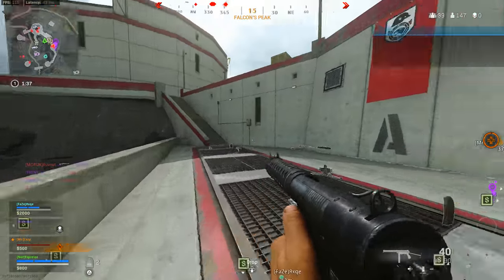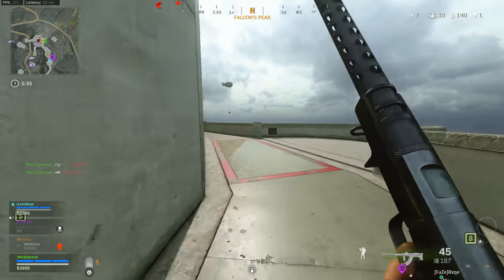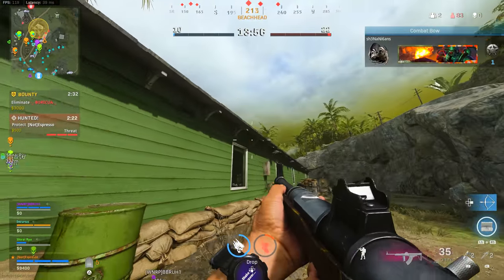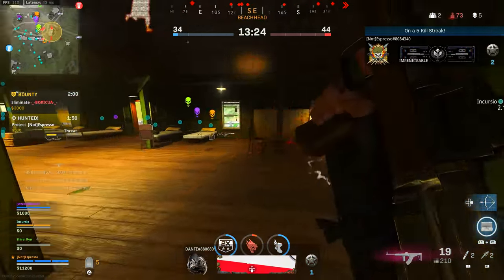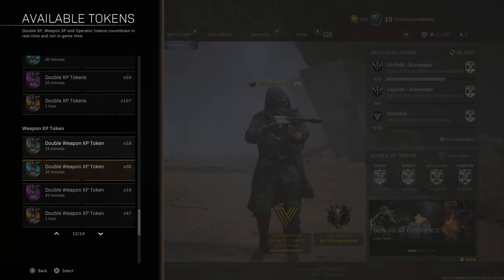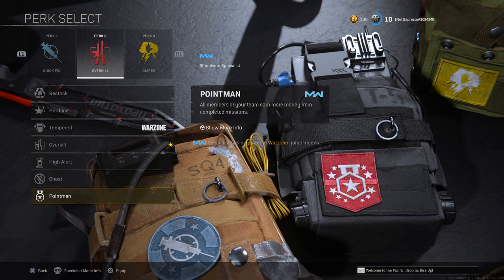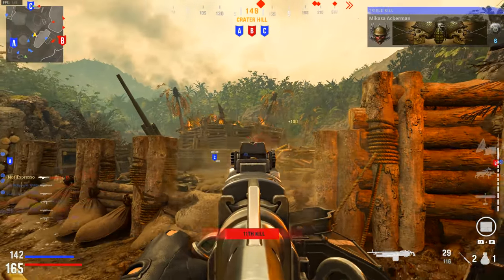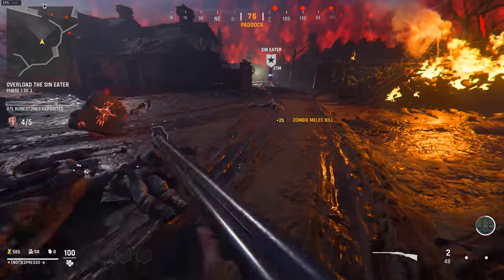WARZONE: Before It's Patched... The FASTEST WAYS to RANK UP Weapons in SEASON 3 (Warzone Guide)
Warzone and Vanguard Season 3 introduced us to a handful of new weapons: The Nikita AVT, The M1916, the Skal Crusher and the Sledgehammer. However, of those main weapons, what’s the fastest ways you can level these up because as we know from the past few months of experience… The leveling grind in Warzone and Vanguard is way too long. So how can you shave as much time off as possible? Today we’re running down the fastest ways to rank up weapons in Season 3, including a weapon that you’ll need to hurry to use before it’s patched! Feel free to leave it below but if you are new to the channel, do be sure to hit that subscribe button to stay up to date with all things Warzone, Vanguard, Season 3 and even Modern Warfare 2 content here in the near future now that Modern Warfare 2 is officially confirmed! But for now, let’s take a look at the fastest ways to rank up weapons in Season 3 of Warzone in this Warzone guide. This is: WARZONE: The FASTEST WAYS to RANK UP Weapons in SEASON 3... HURRY BEFORE PATCH! (Warzone Guide)